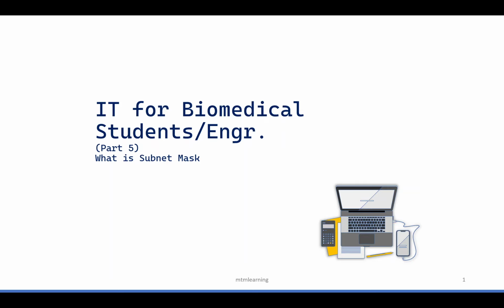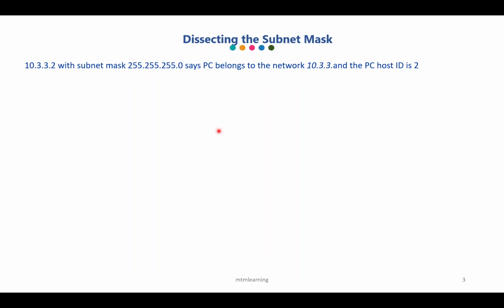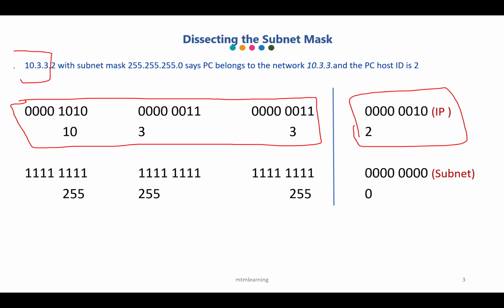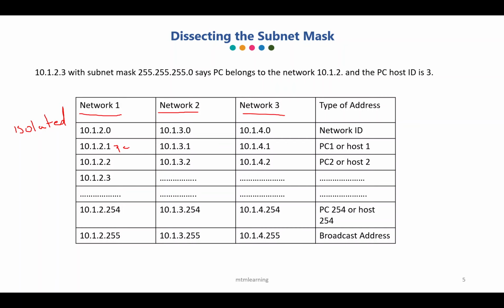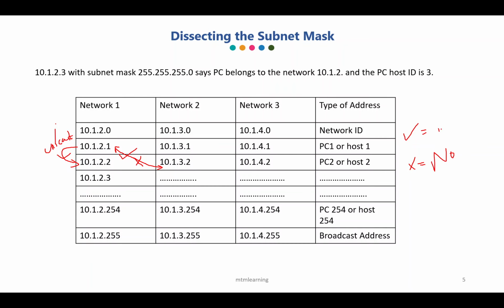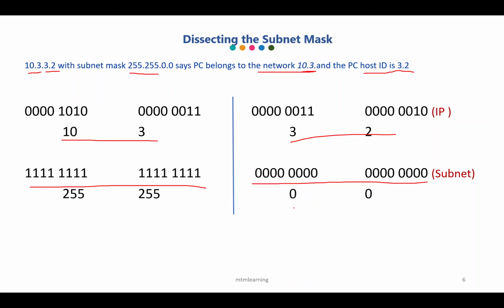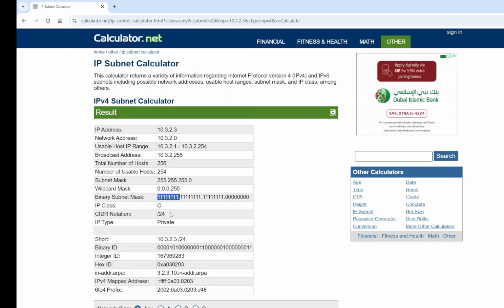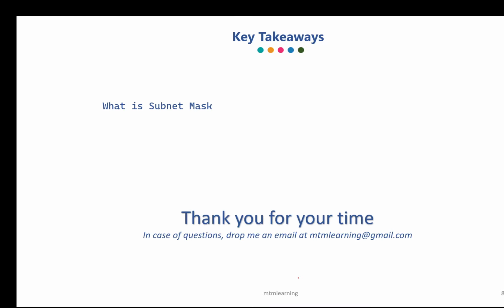IT for Biomedical Engineer or Biomedical Student (Part 5) What is subnet Mask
What is Subnet mask